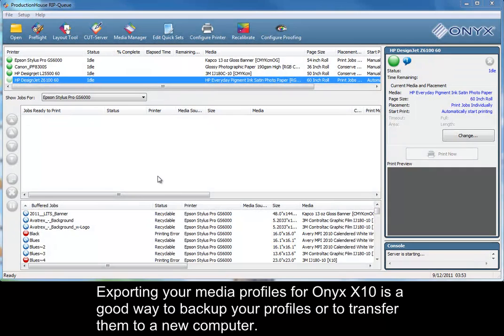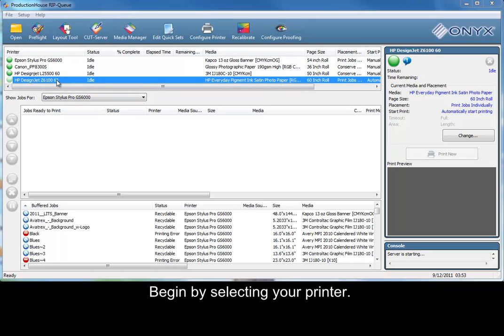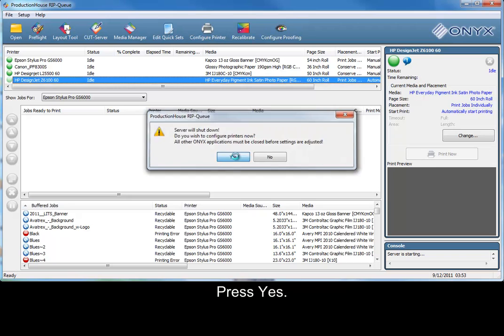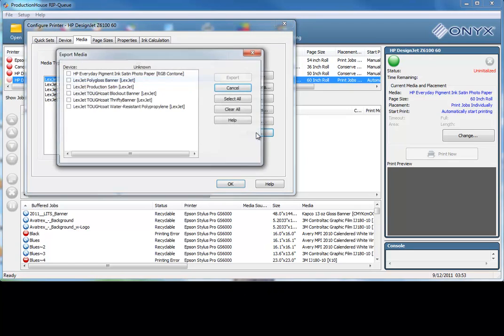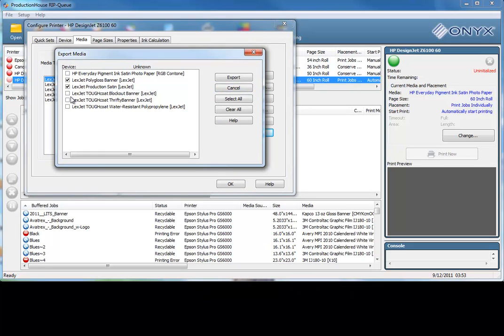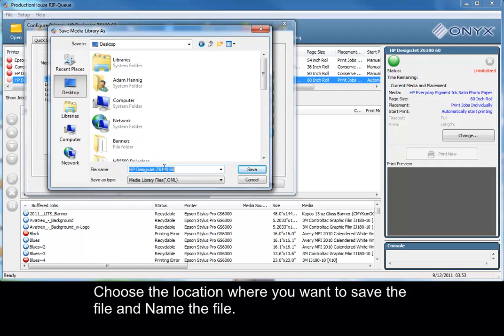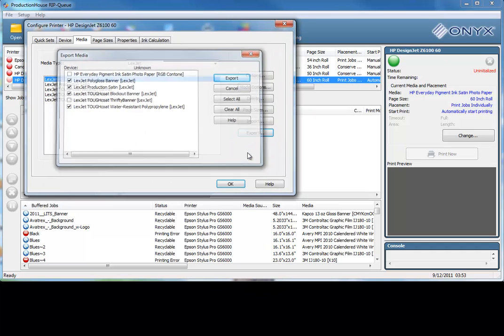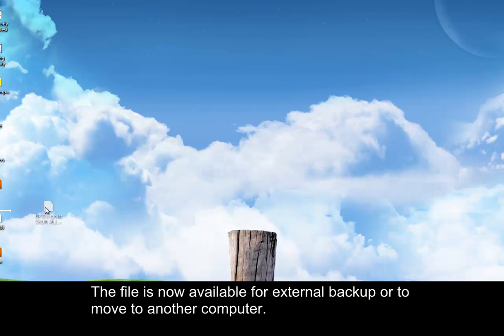Onyx X10 - Export Media Profiles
Learn how to export media profiles in Onyx X10 to transfer them to another computer or for external backup